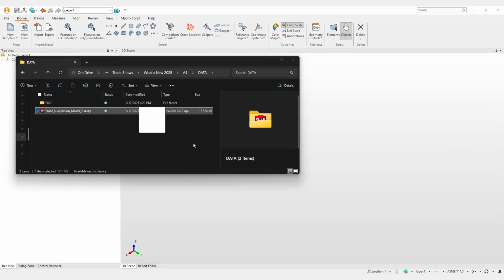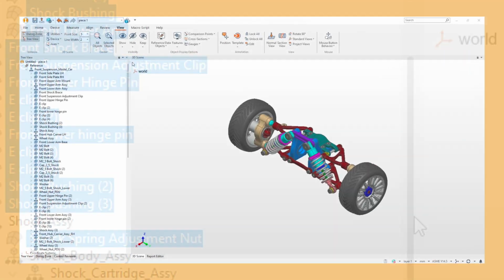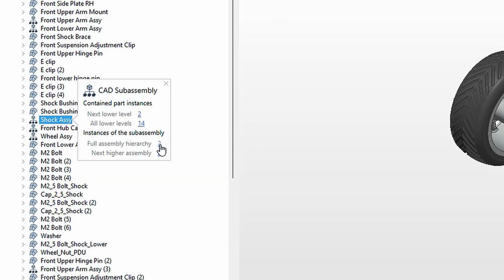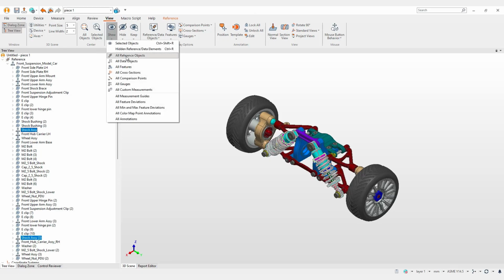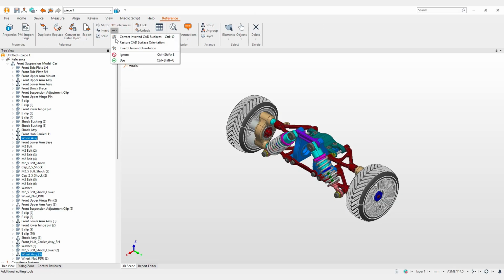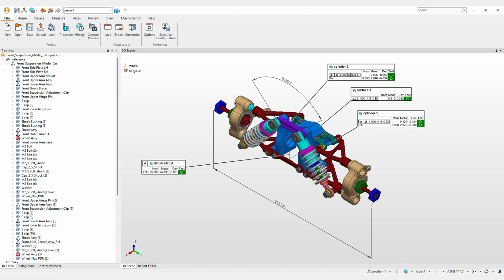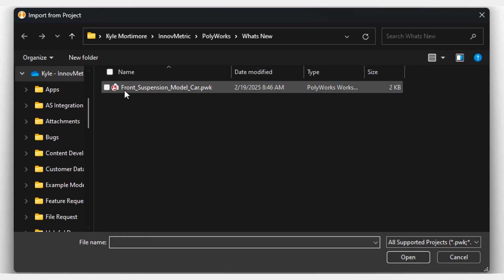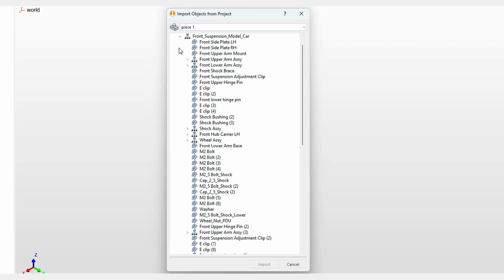Struggling with Complex CAD Assemblies? 😓 PolyWorks 2025 Has the Fix You Need! 🔧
Managing large, intricate CAD assemblies just got way easier.
With PolyWorks Inspector™ 2025, we're revolutionizing how manufacturers set up and navigate complex CAD data during the dimensional inspection process.

If you've ever felt overwhelmed by endless component trees and clunky interfaces, this release is your solution.

🔍 What’s New in PolyWorks 2025?

✅ Full CAD Assembly Hierarchy Import

🌳 Streamlined Tree View Navigation for Complex Assemblies

👀 Quick Hide/Show & Selection of Key Components

♻️ Reuse Subassemblies in New Projects Without Reimporting

🚀 Faster Measurement Setup, Fewer Clicks, Less Hassle

Whether you're working with massive automotive assemblies or intricate aerospace parts, your measurement process just became smoother and smarter.